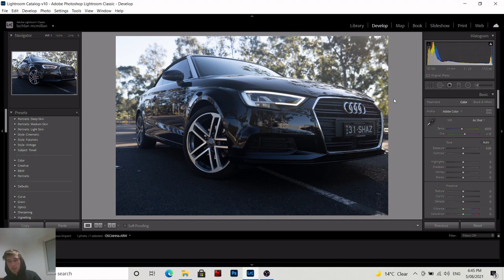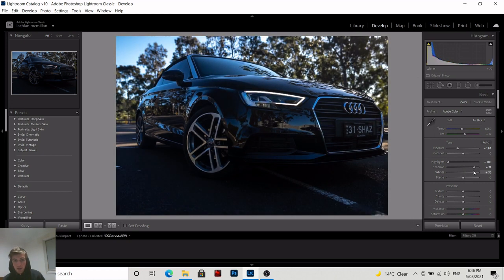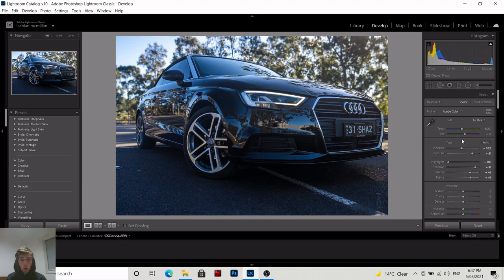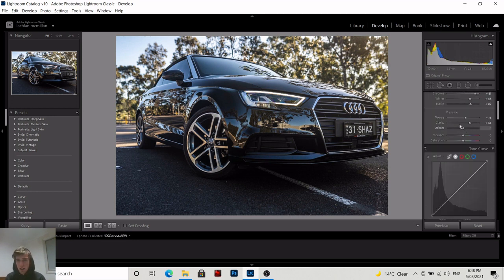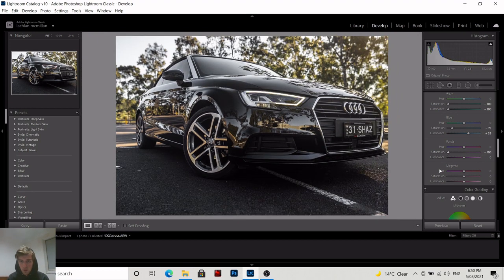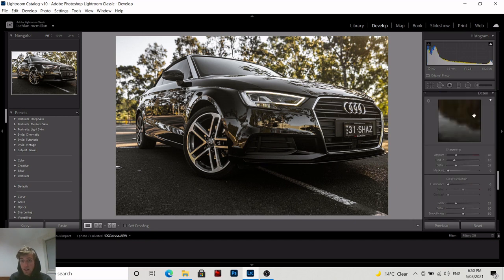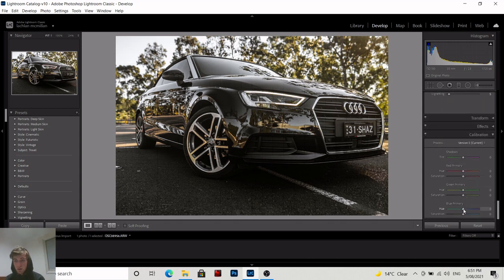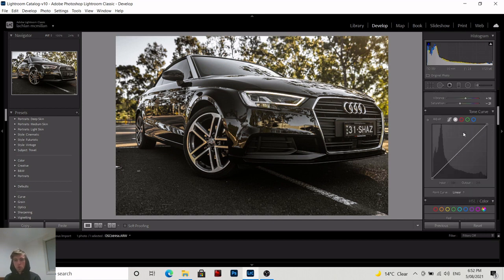LIGHTROOM EDIT LIKE THIS IN 5 MINUTES!! AUTOMOTIVE/CAR PHOTOGRAPHY LIGHTROOM TUTORIAL!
Shot On: Sony A7R4
Lens: Sigma 35mm 1.4 DG ART
Post Processed in Lightroom Classic